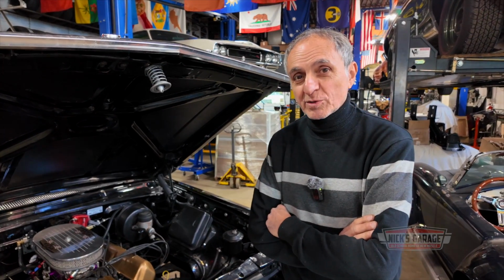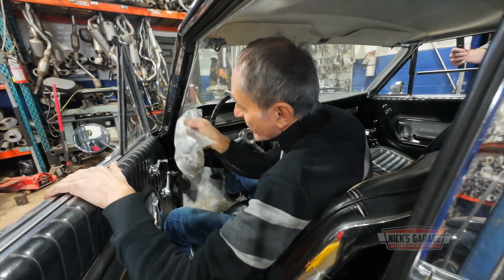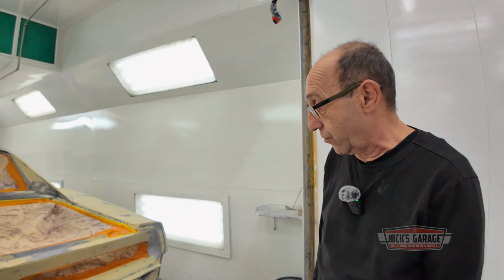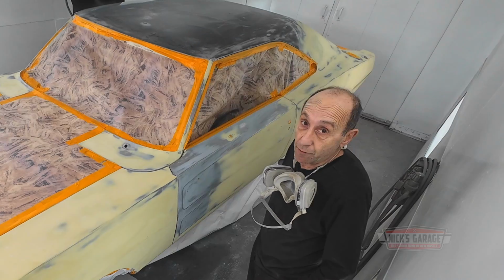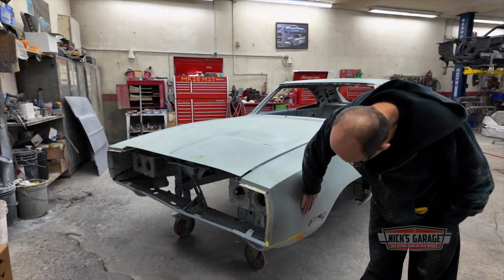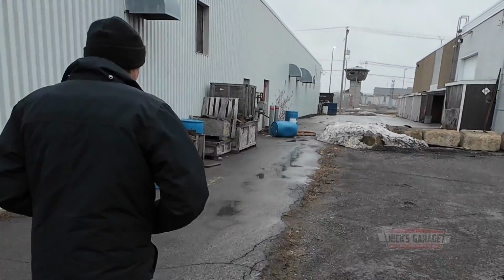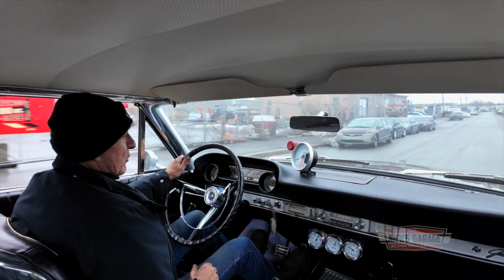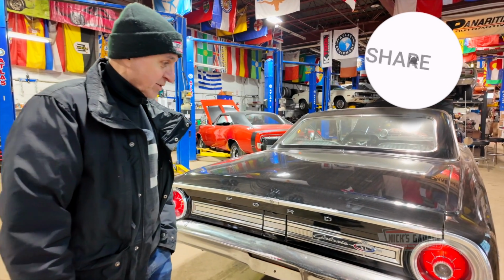70 Dodge Charger Body Restoration - PLUS - Open Exhaust 64 Ford Galaxie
Nick's Garage is on Instagram!
We have a double header of muscle car excitement in this one!  We will drive a 64 Galaxie 500 XL with open exhaust AND we're off to the body shop for an update on the Black Diamond Charger.
Nick's Garage is proud to be supported by Atlas And K Tool.